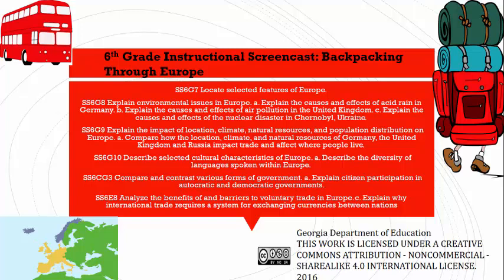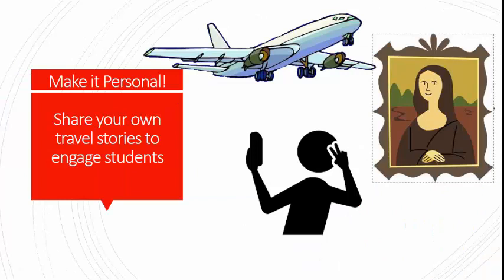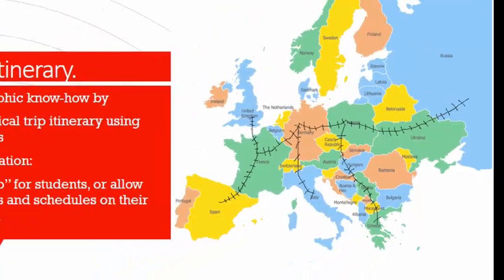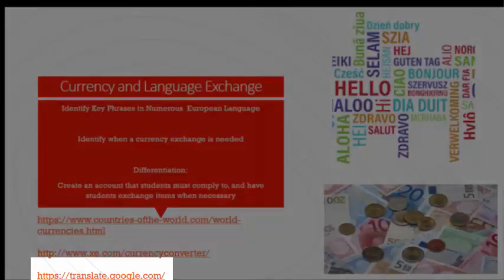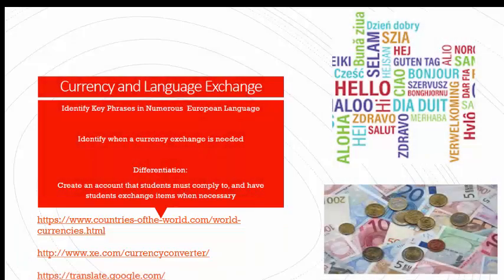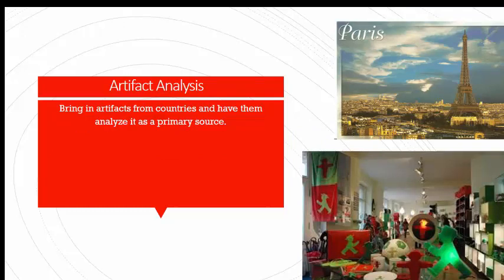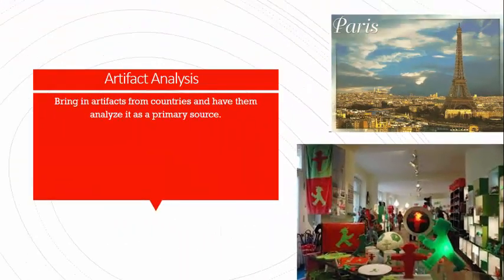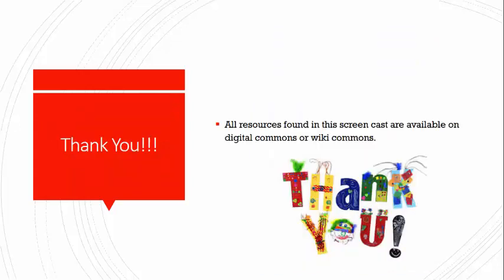Social Studies 6th Grade Backpacking through Europe Instructional Video